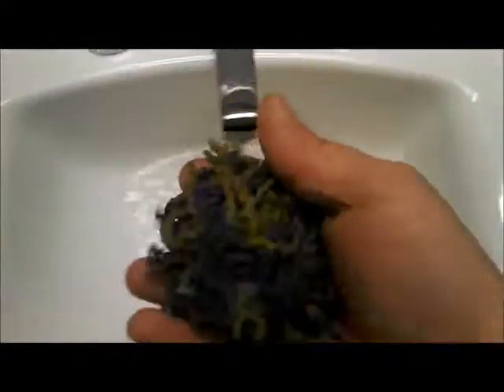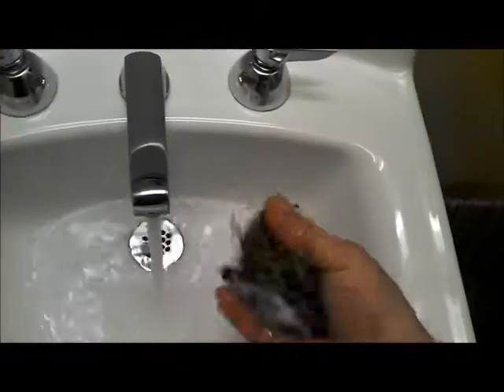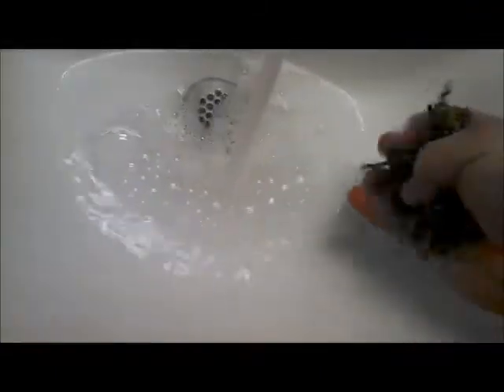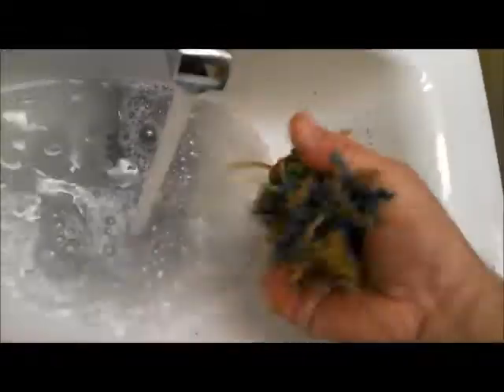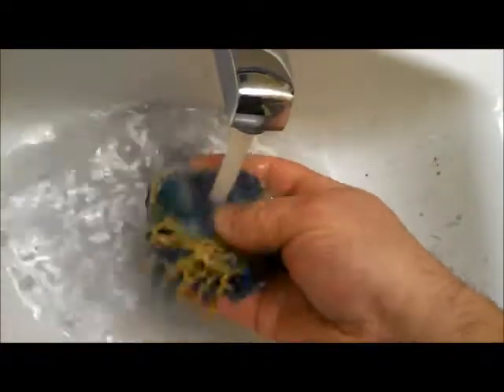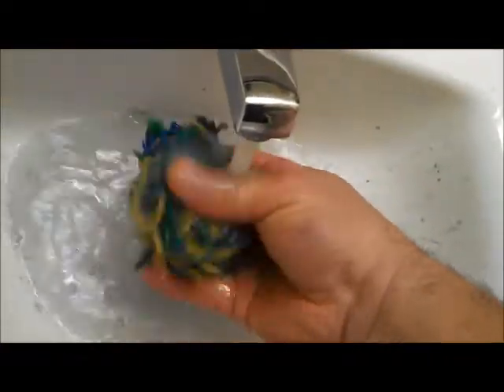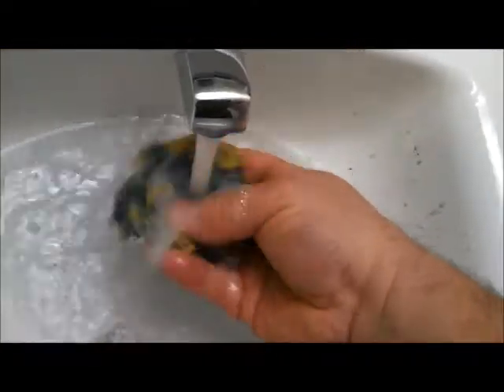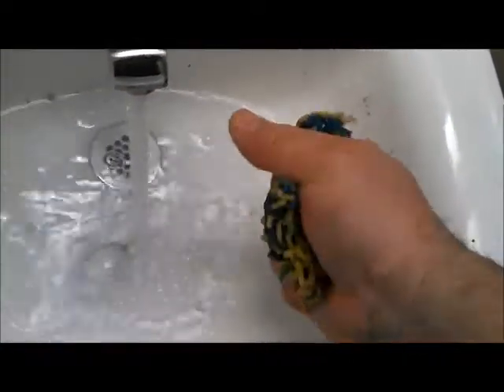Why you should Wash your Toys